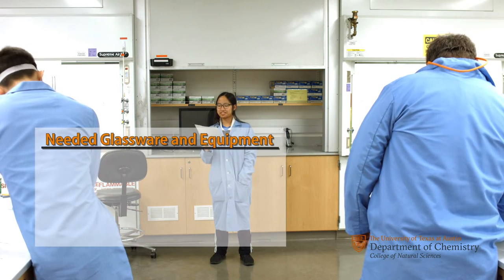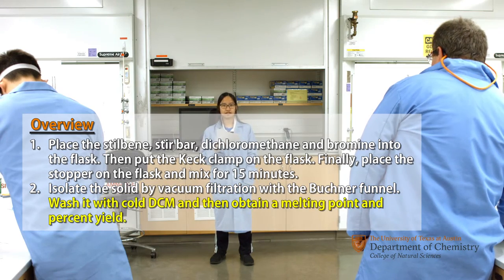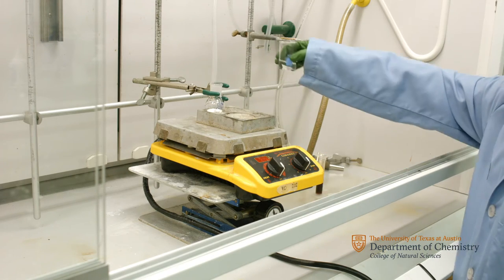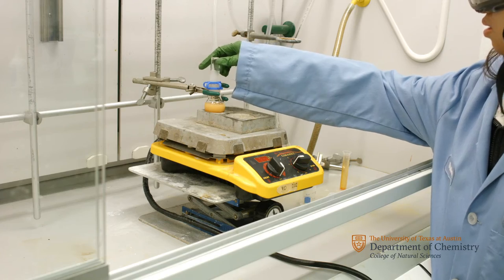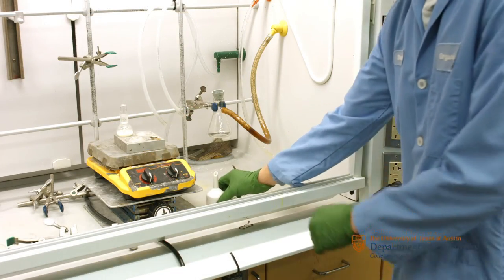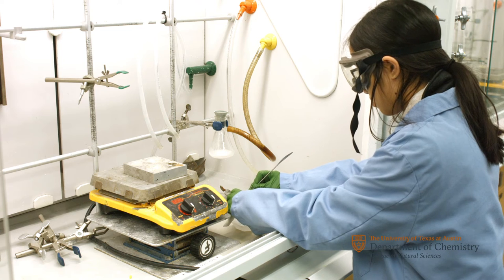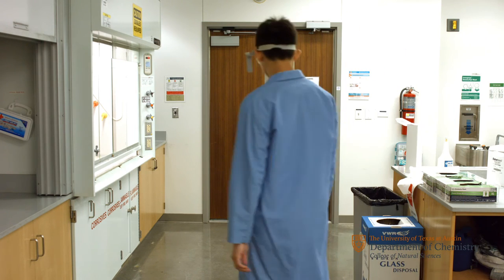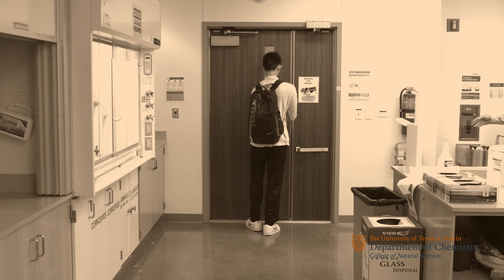Bromination of Stilbene